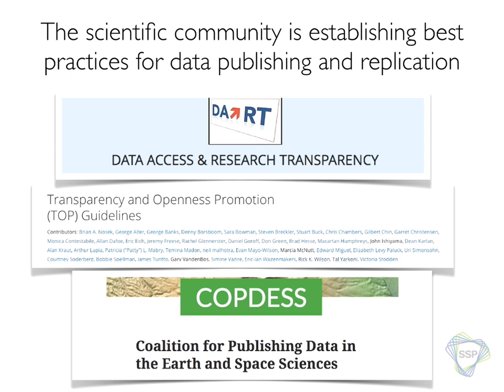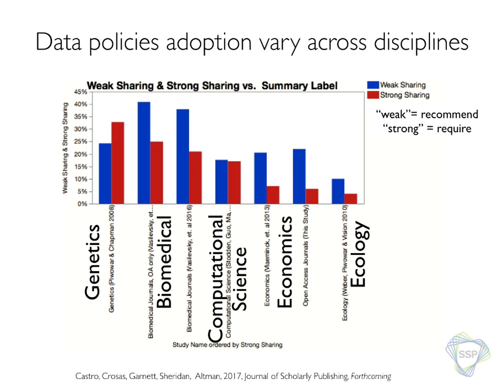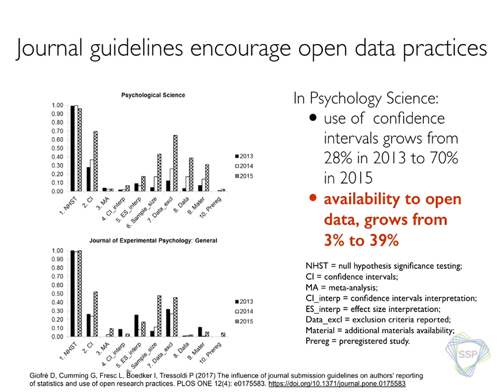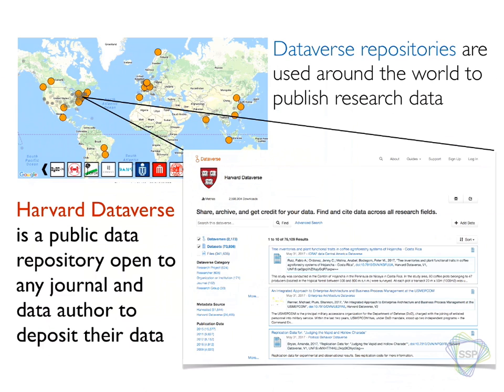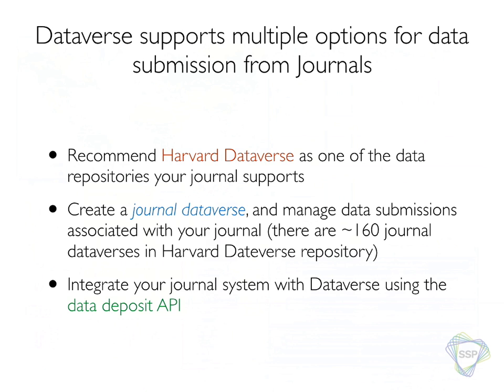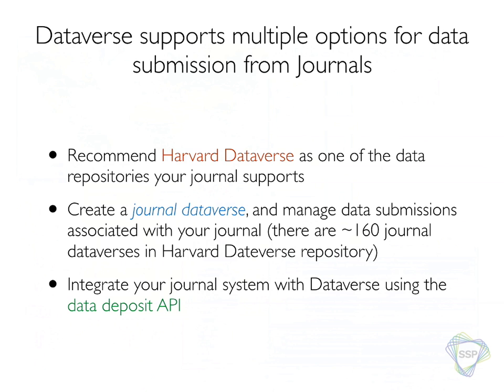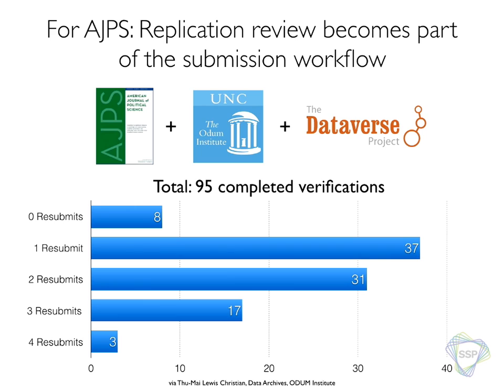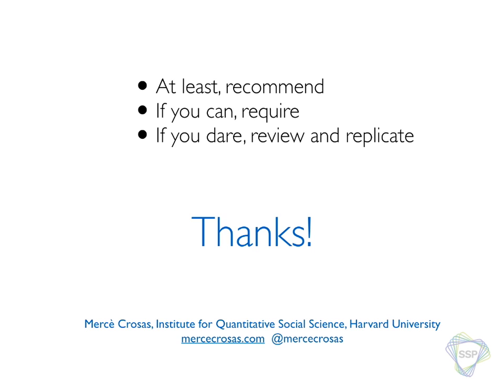06 01 17 LEWIS 1030 Crosas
Crosas